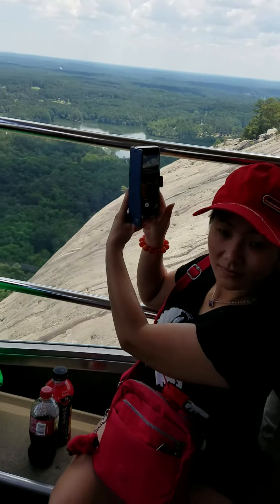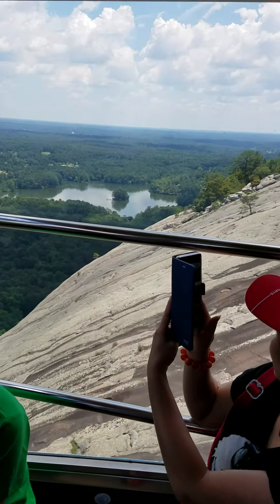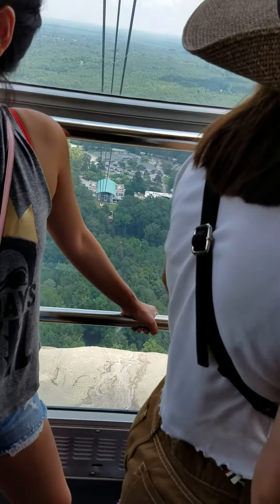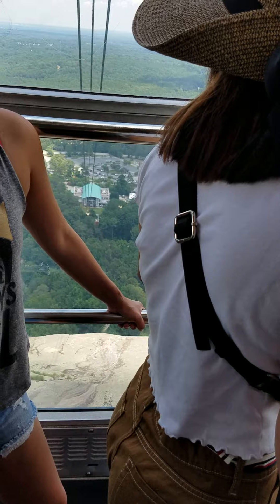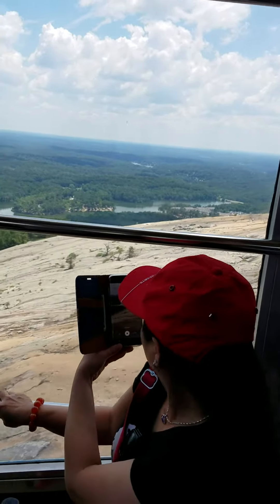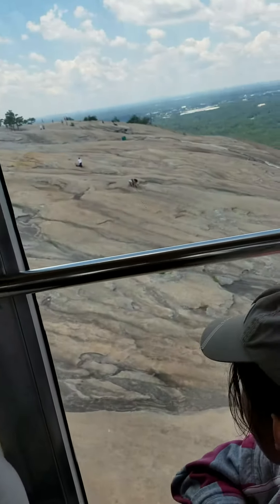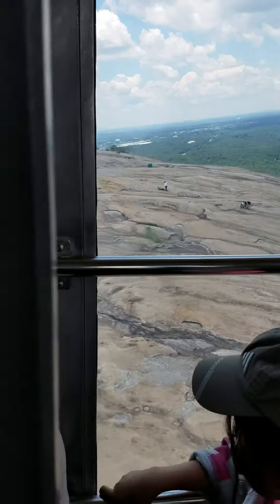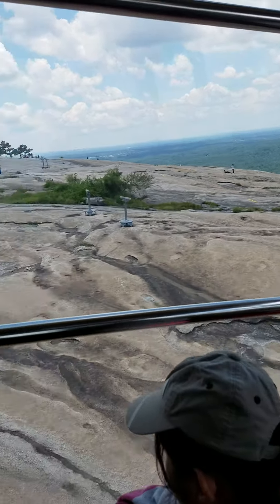Mountain in Georgia ?